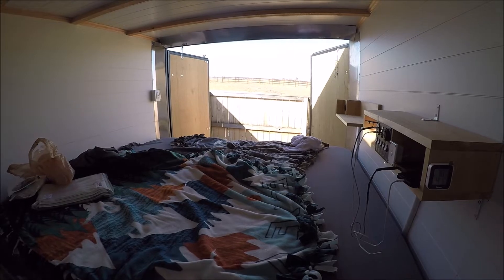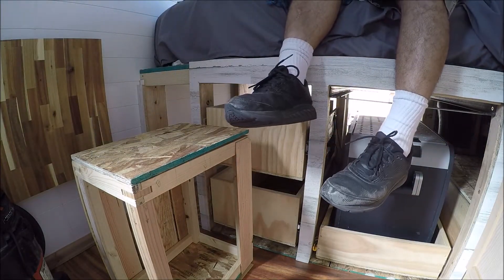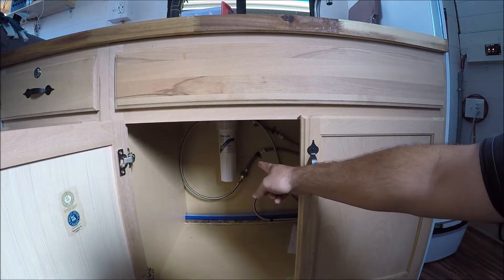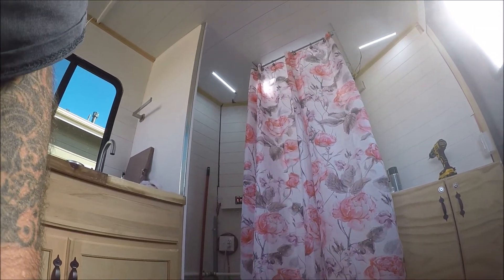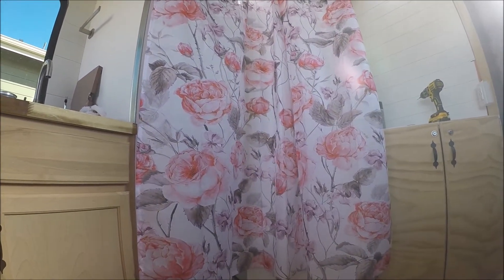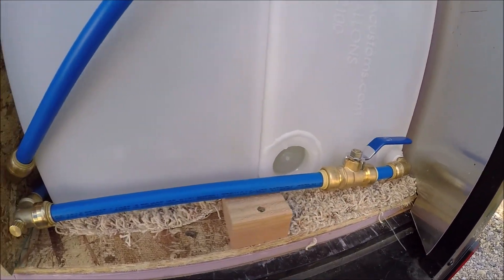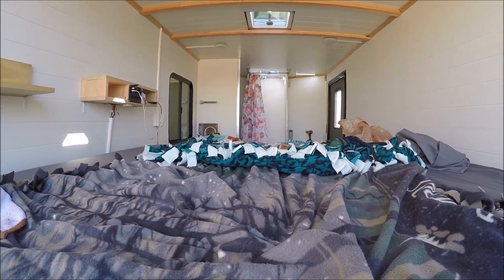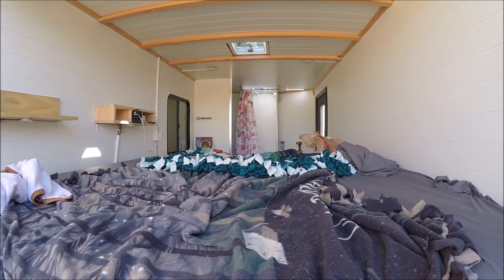Cargo Trailer Build Project Video 11 - TRAILER BUILD FINISHED!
This is the final video footage of the enclosed cargo trailer conversion.  This highlights the near completion of the trailer.  At this point there are only a few finishing touches on things, however functionally the trailer is 100%.  Subsequent videos will highlight our adventures with the trailer.  Hope to see you all there!